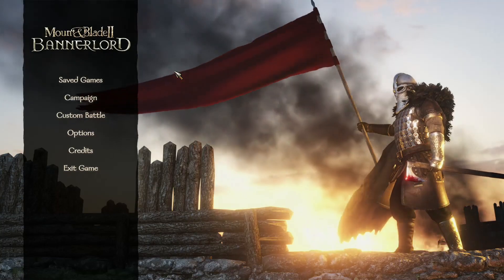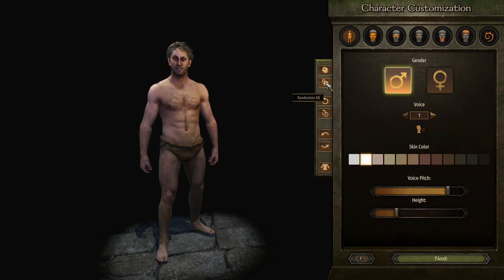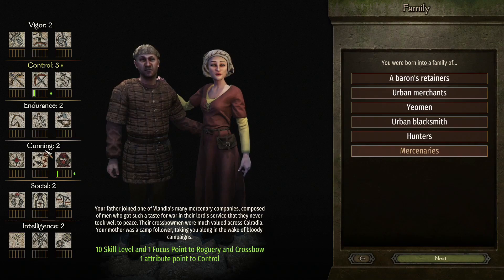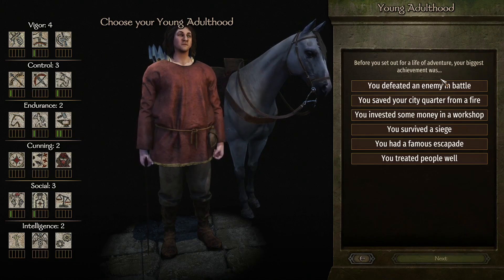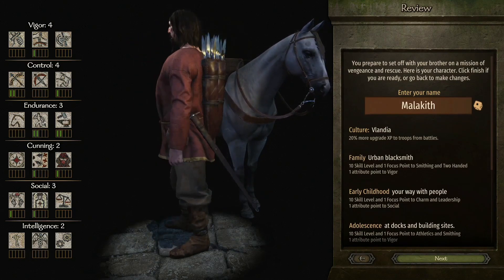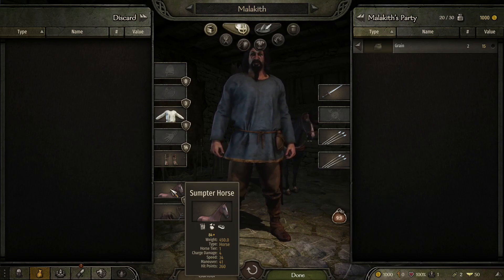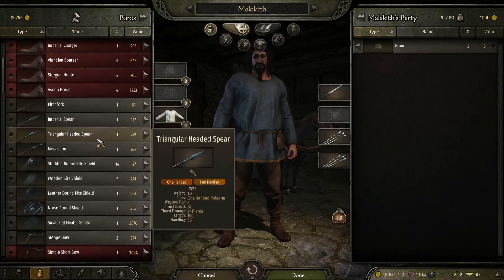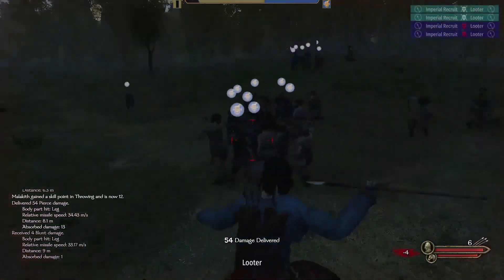MISMATCHED WEAPONS - #1 - Mount & Blade II: Bannerlord - Singleplayer Campaign